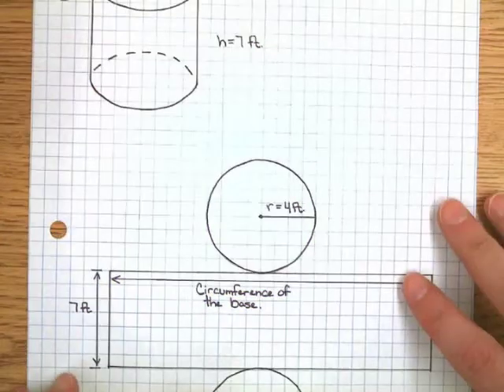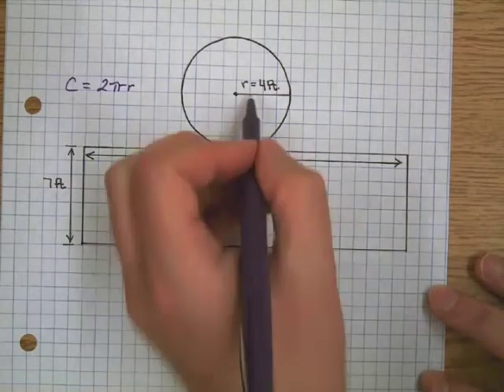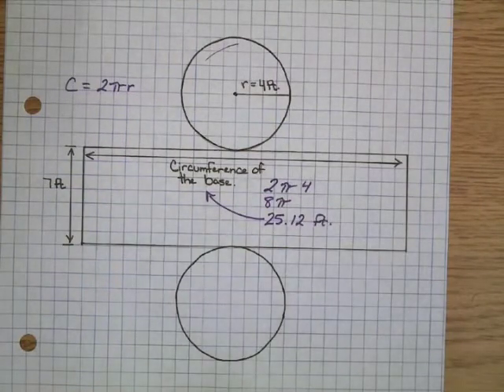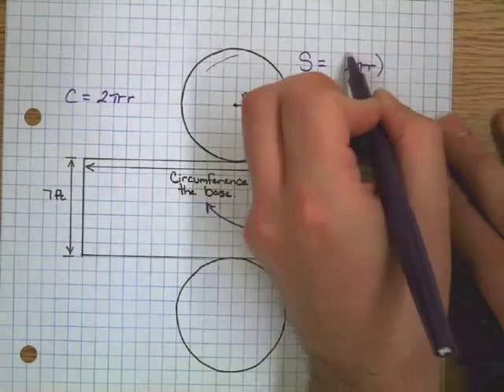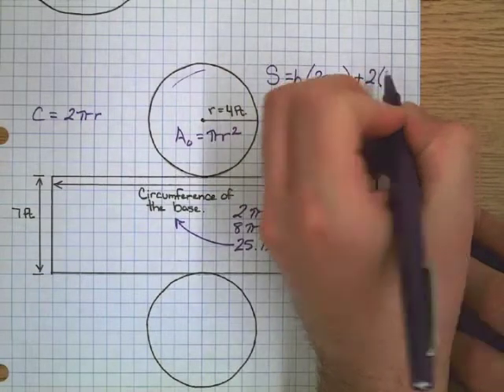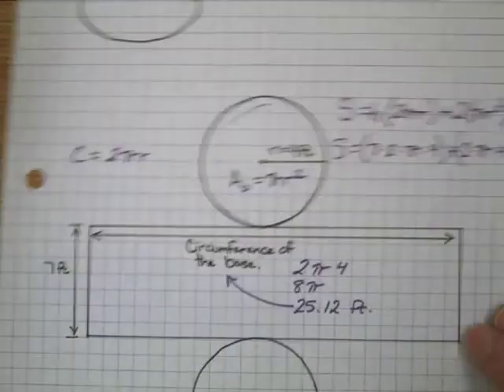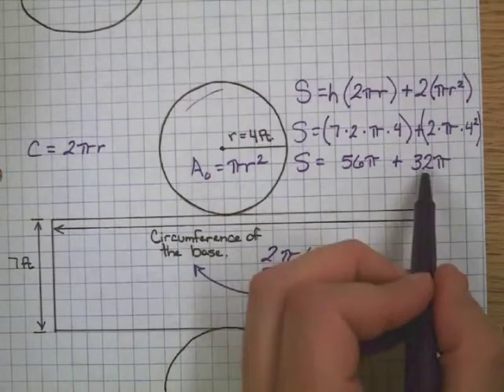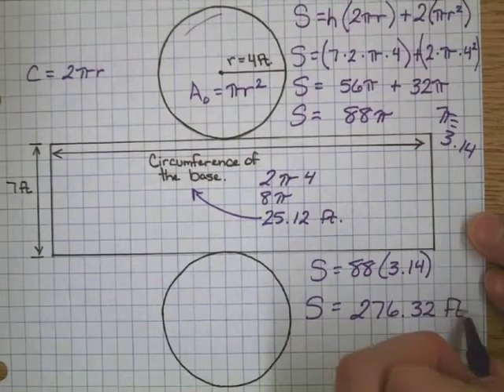L10-9 Example 3